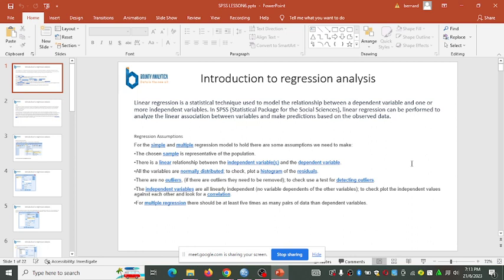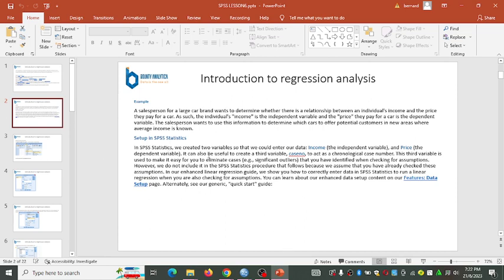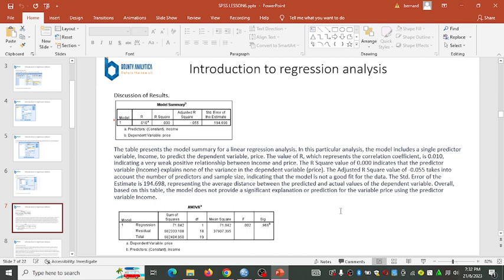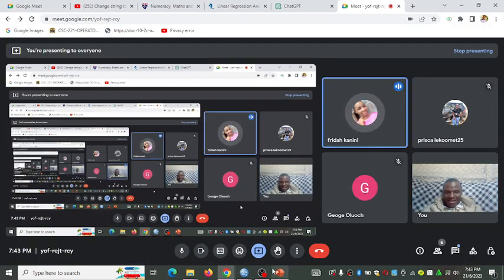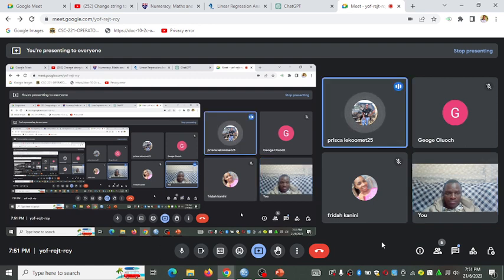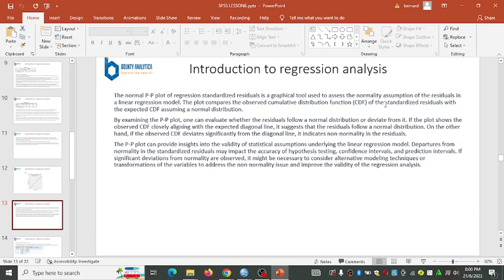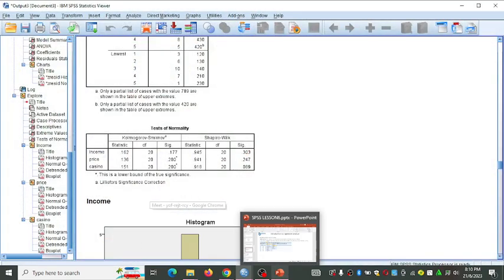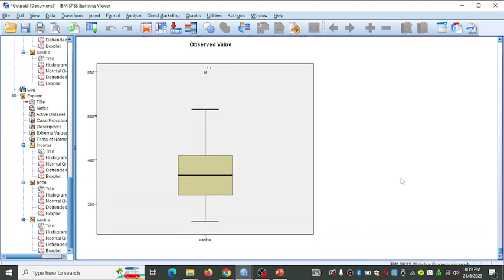Regression Analysis in SPSS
Assumptions of regression analysis